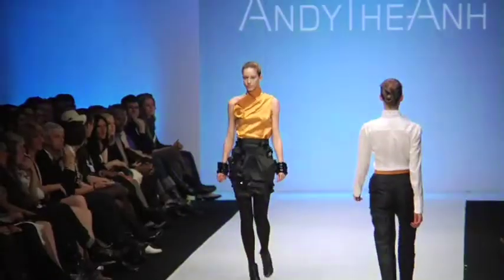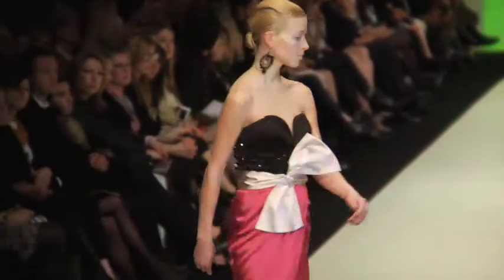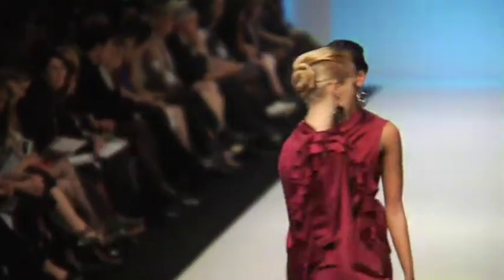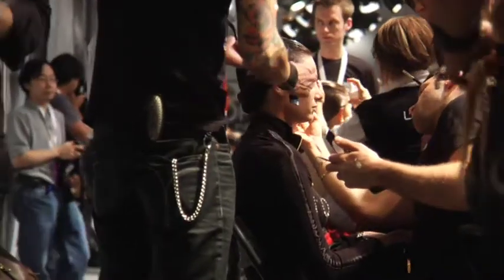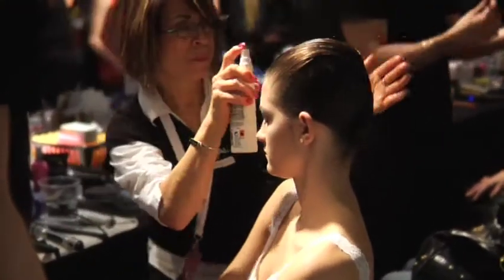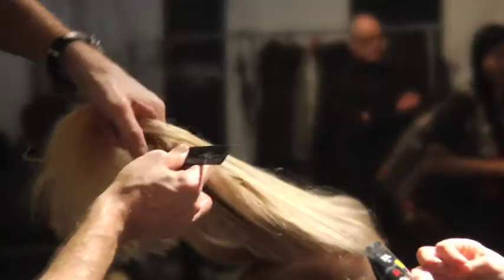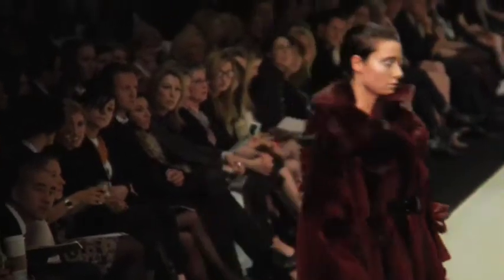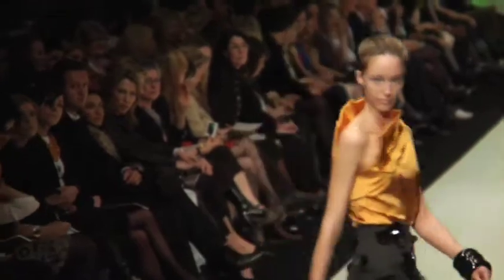Toronto Fashion Week: Andy The-Anh - Fall 2009 Backstage with Hair & Make-up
Andy the-Anh at LG Fashion Week in Toronto, 2009. Backstage with the Hair and Makeup team.Music: Foxfire
Shot & Edited by: istoica